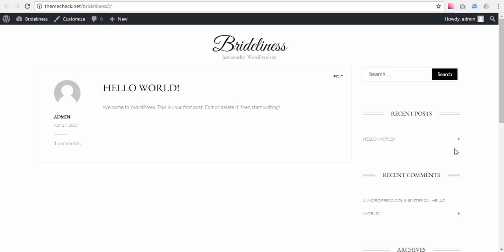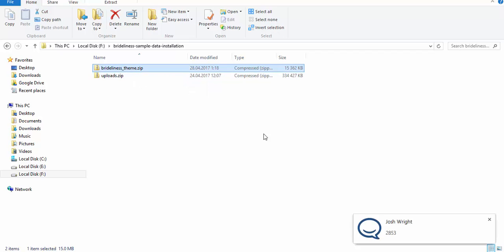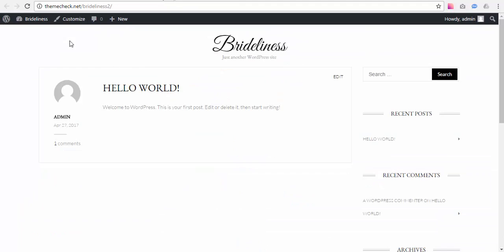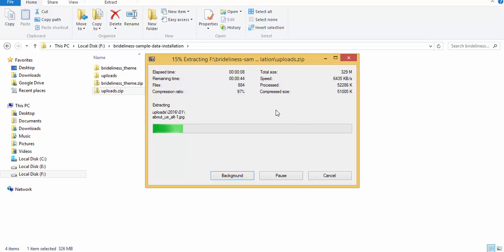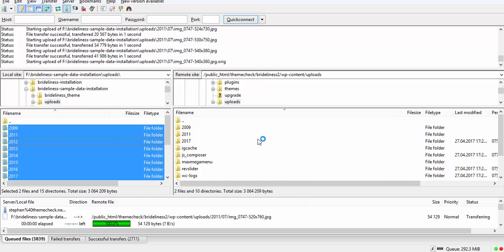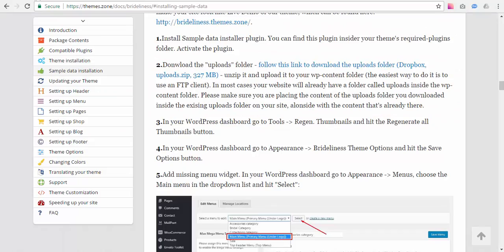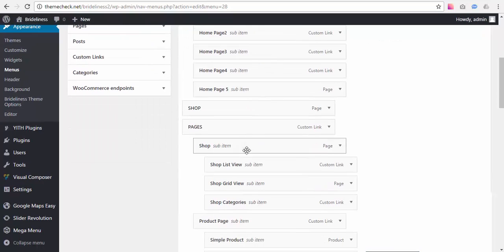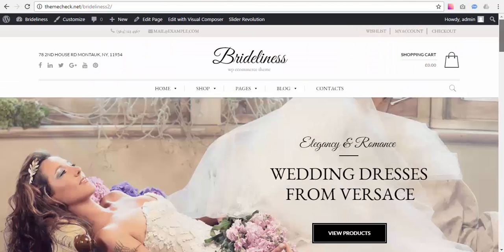Brideliness WooCommerce WordPress Theme - Installing Sample Data (Demo Data)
This is a video tutorial on demo data installation for Handy Store WooCommerce WordPress theme by Themes.Zone